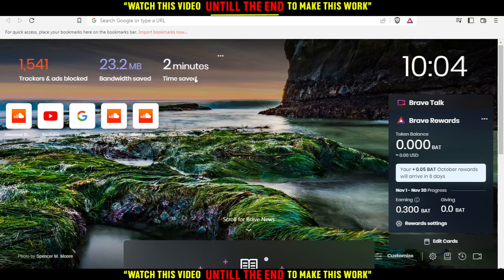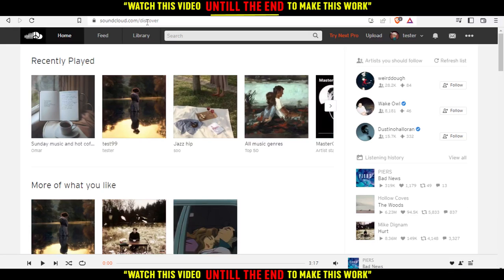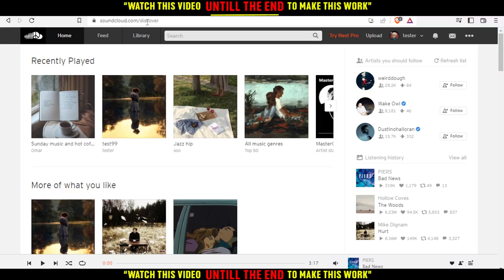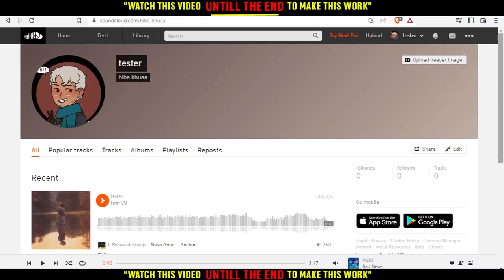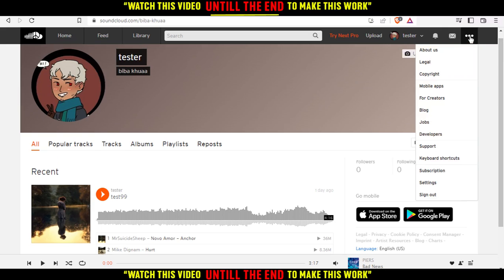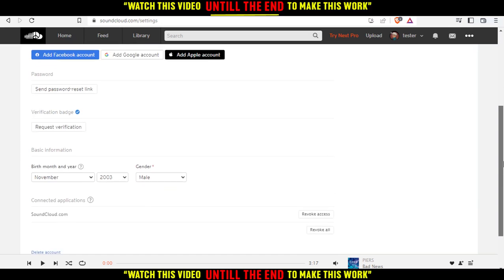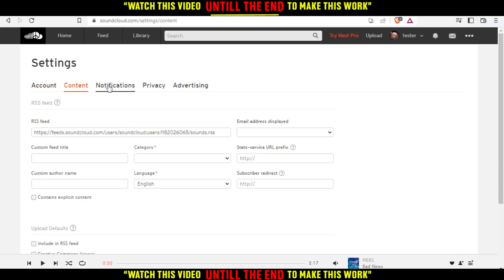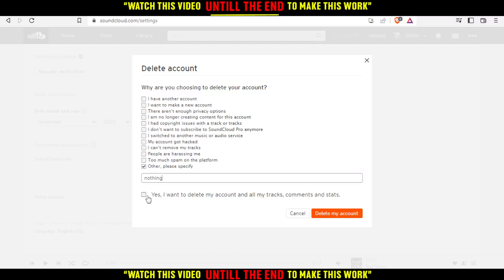How To Delete Soundcloud Account Tutorial